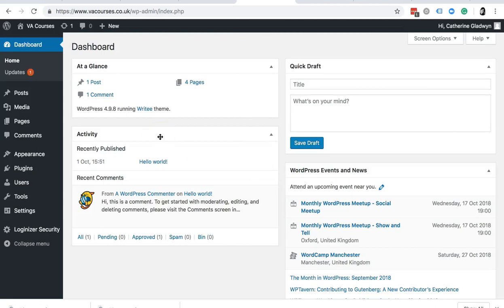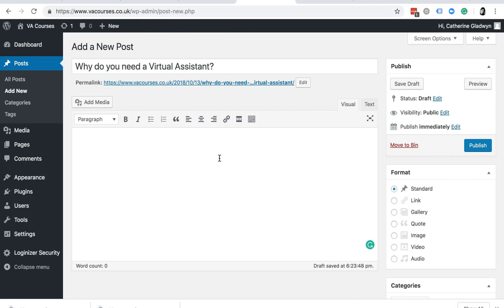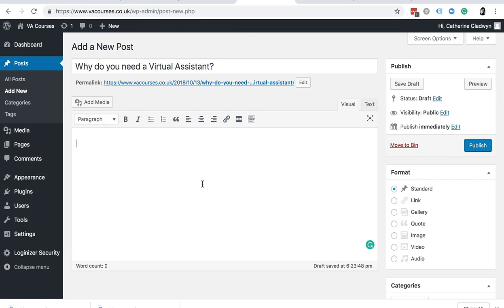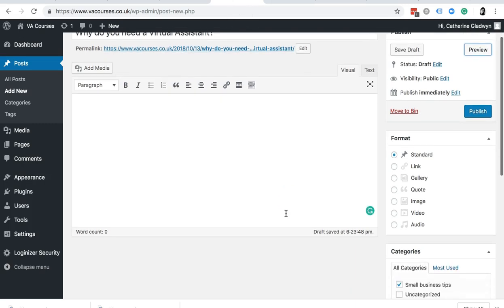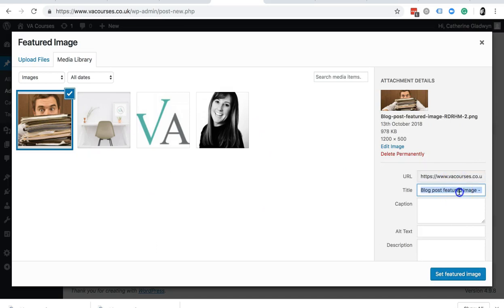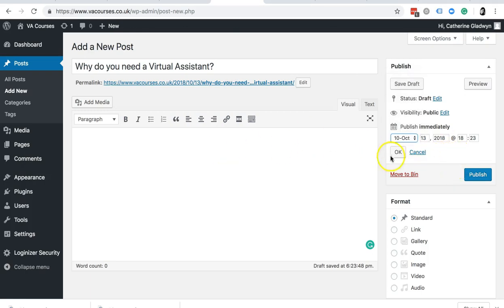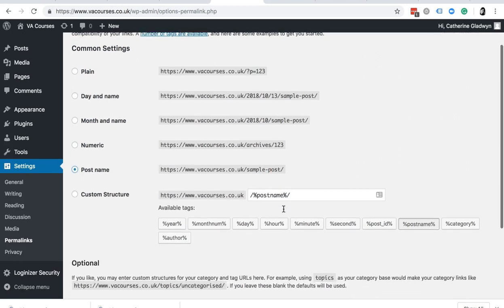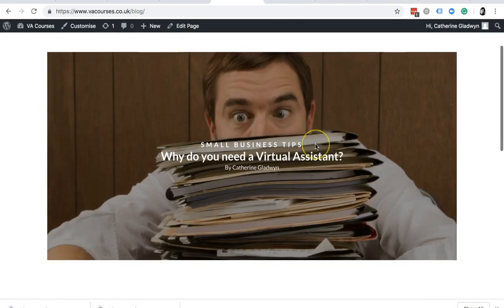How to create a blog post on your WordPress website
Here's a sneak preview of one of the videos within my WordPress course. Written by me my WordPress e:course is designed so that Virtual Assistants' can learn how to build and maintain WordPress websites and then add it to their portfolio of services.

Course content includes:

How to build your own fully functioning website
Hosting your website
The different jargon and what it all means
How to create blog posts
How to create new pages
How to make changes
How to create menus
How to customise your website
How to make your site SEO optimised
What plugins are and which ones to use

On completion of your purchase, I will forward you the full course via WeTransfer. The course includes videos and written content to guide you confidently through building and maintaining a WordPress website.